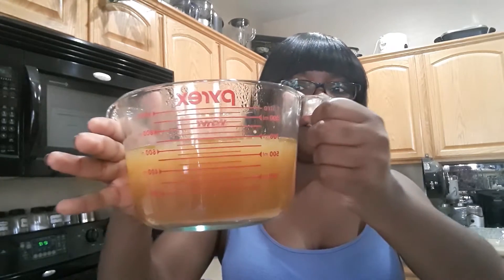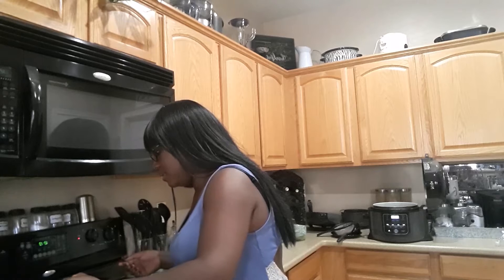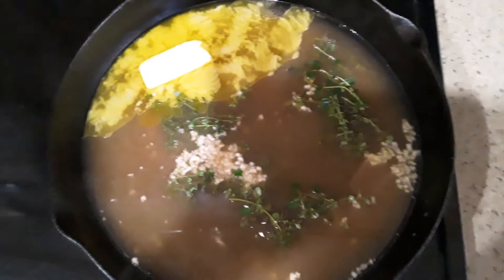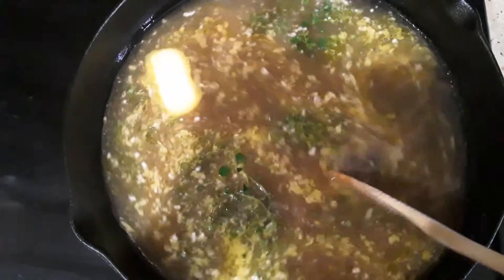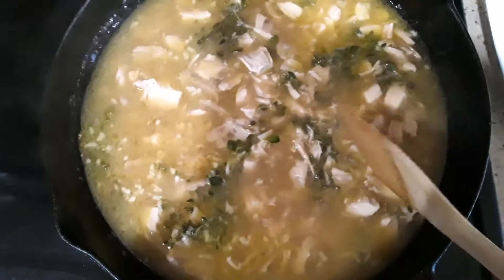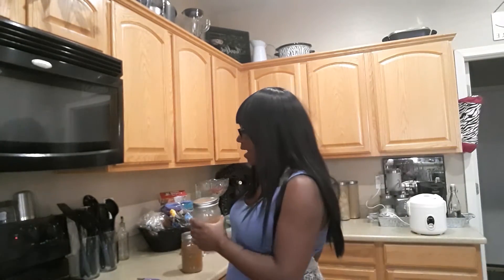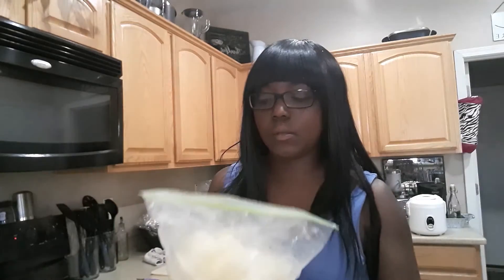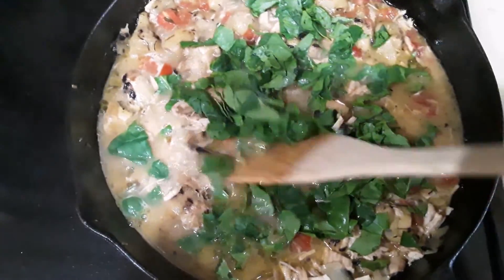Cook with Me - Lemon Butter Chicken (Using Fresh Thyme and Garlic)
Ok everyone lets make something yummy.  This is one of my favorite dishes to make because not only is it really healthy its another way to use my Flu/Allergy Fighting Bone Broth.  No runny noses here!!!

2320 E Baseline Rd Suite 148-277